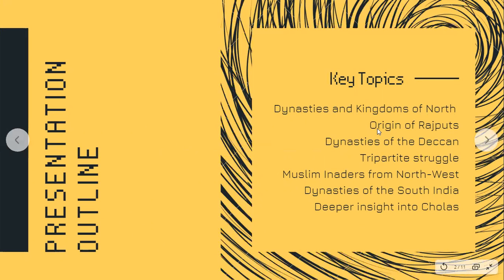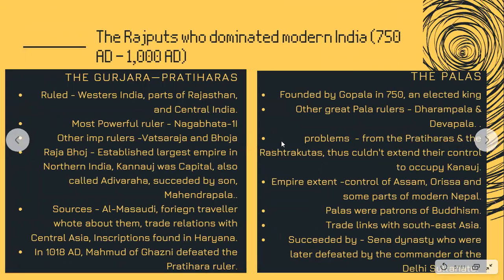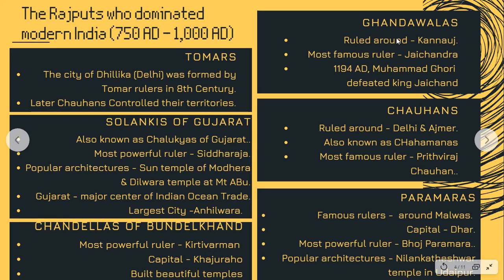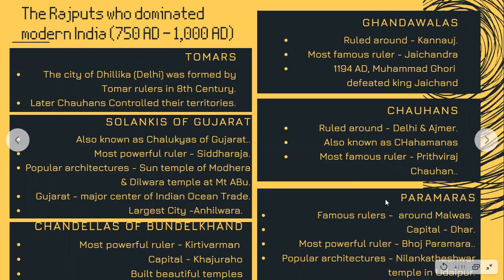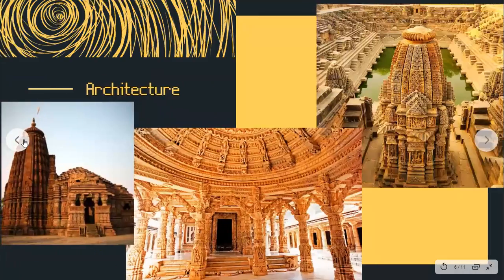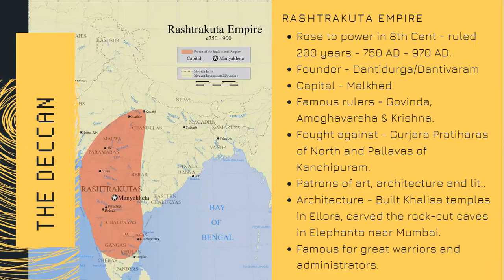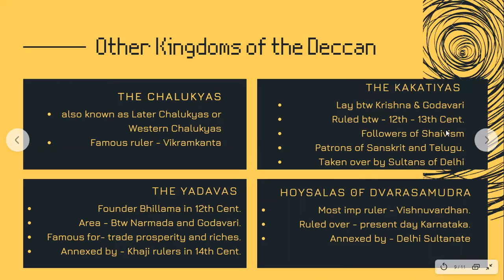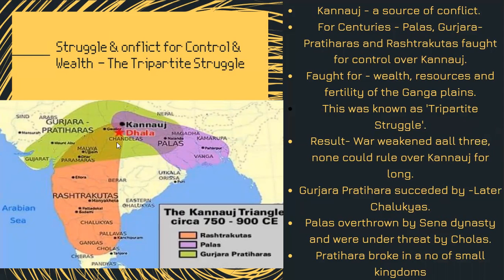S.St Class7 Ch 2 Rise of New Kingdoms Part 1